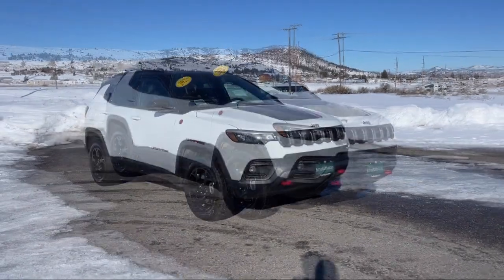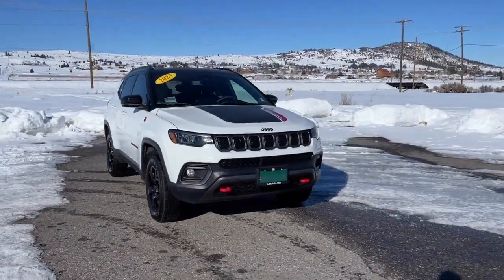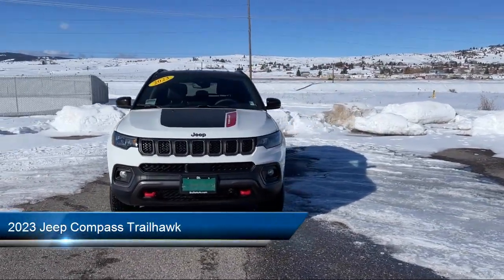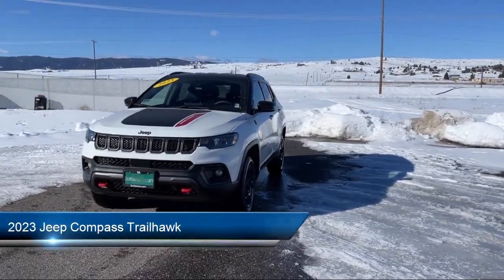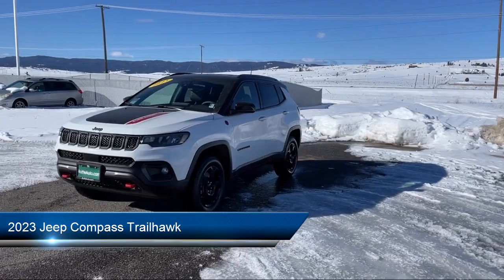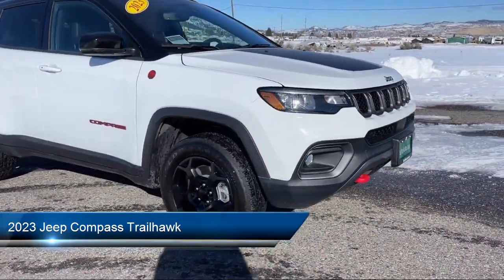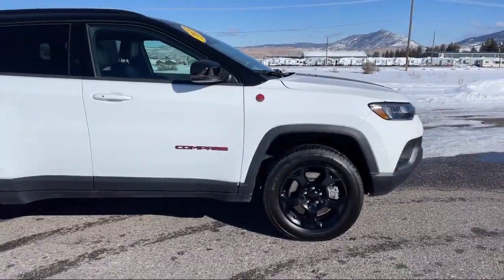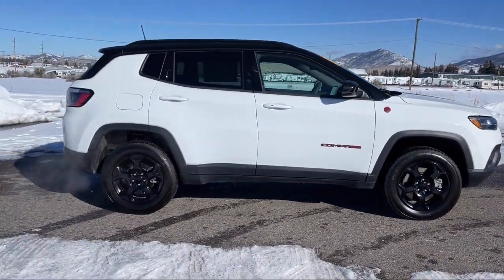2023 Jeep Compass Trailhawk Butte Anaconda Helena Bozeman Dillon Missoula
2023 Jeep Compass Trailhawk Stock Number: J3033 Vin:3C4NJDDN7PT501657 Previous Rental.